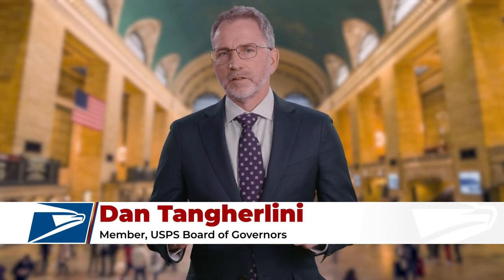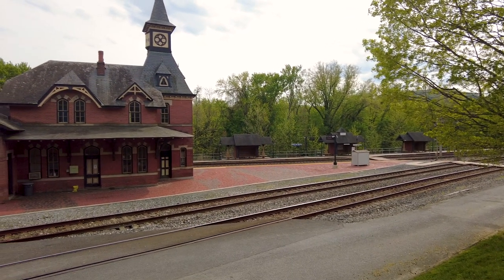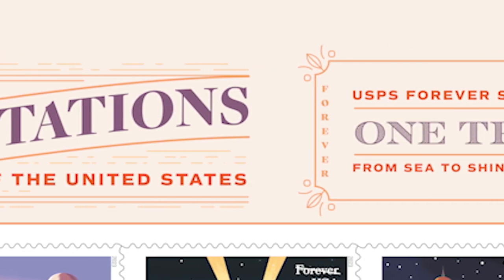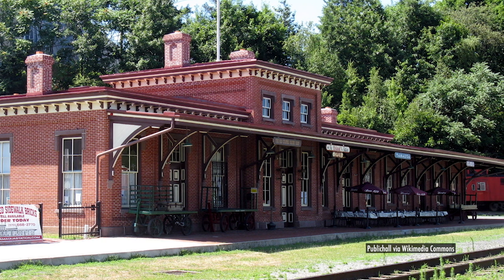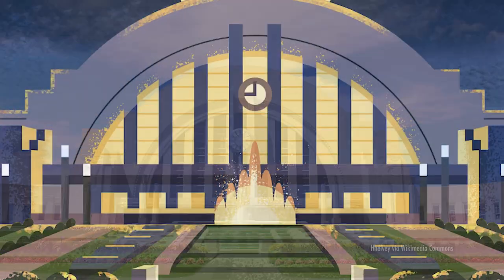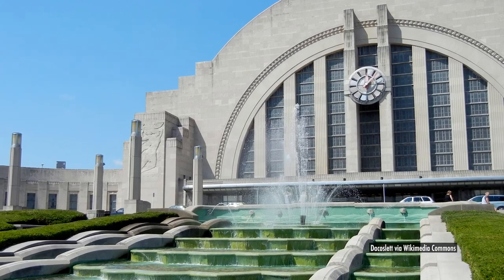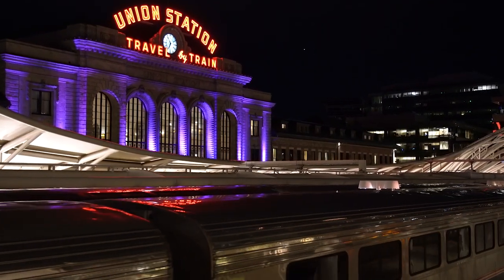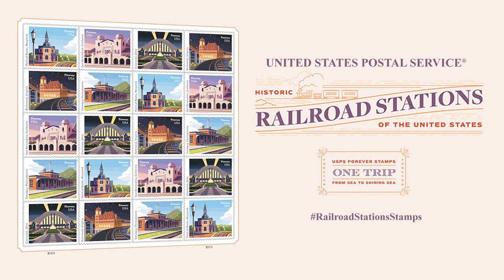RailroadStationsStamps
(March 9, 2023) Train stations have long been gateways to exciting journeys, business travel and even mail transportation at one time across our land. The Postal Service celebrates the history, nostalgia and romance of train travel with its Railroad Stations Forever stamps.

A dedication ceremony for the stamps was held at the spectacular art deco Cincinnati Union Terminal today. News of the stamps is being shared with the hashtag RailroadStationsStamps.

Just as the railroad represents progress and movement, railroad stations hold stories: of industry and commerce, of migration and hope for the future, of reunions and goodbyes. They are gateways, and crossroads where lives meet. The Postal Service is proud to honor these five historic American railroad stations.

Customers may purchase stamps and other philatelic products through the Postal Store